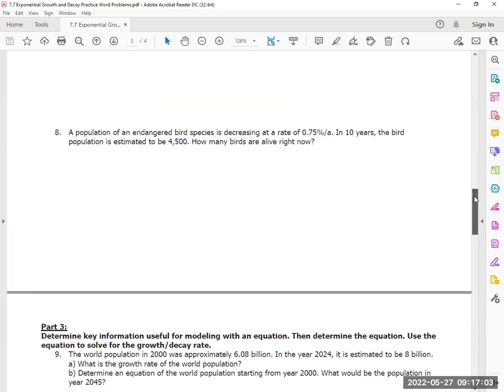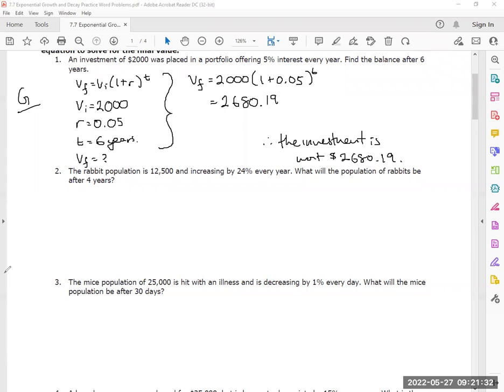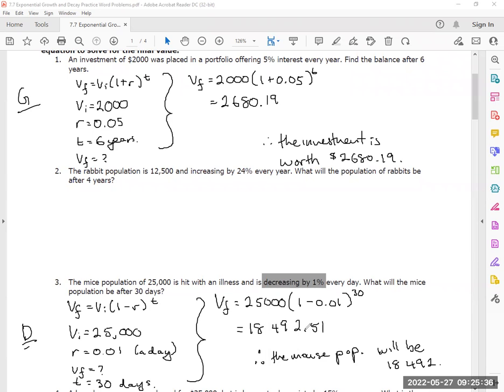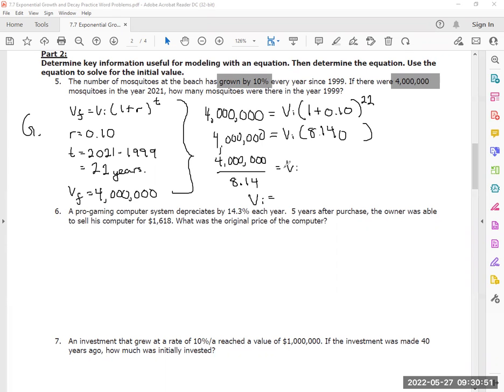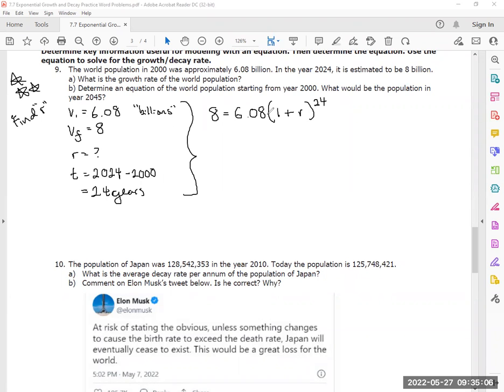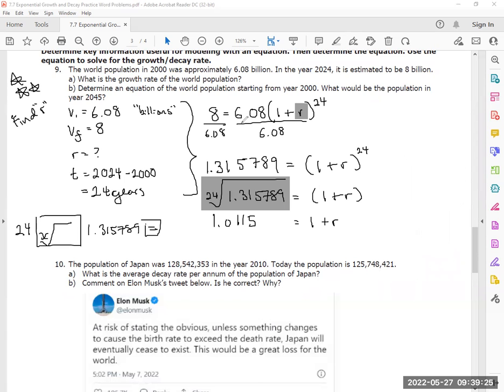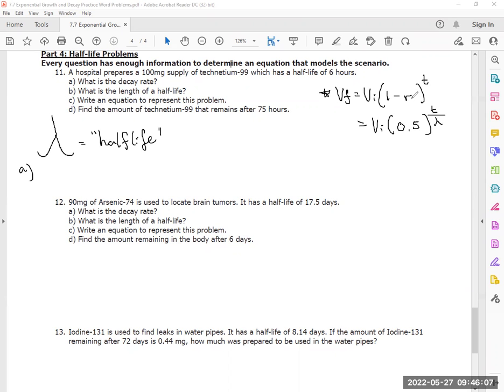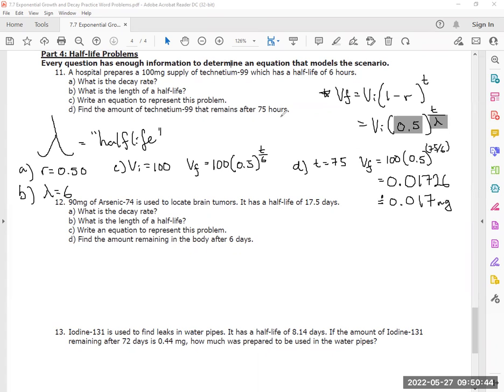7.99 Chapter Review - Exponential Growth and Decay (and half life) word problems